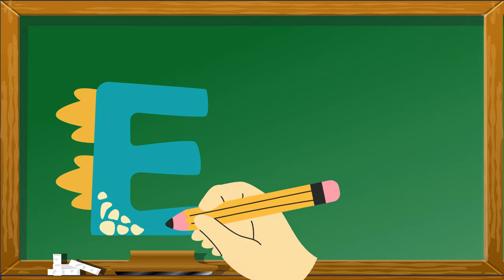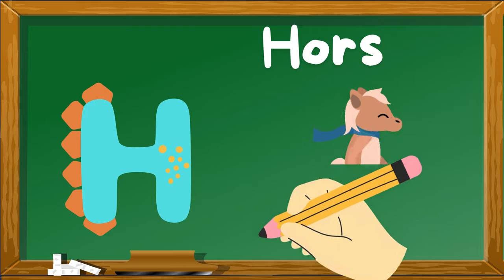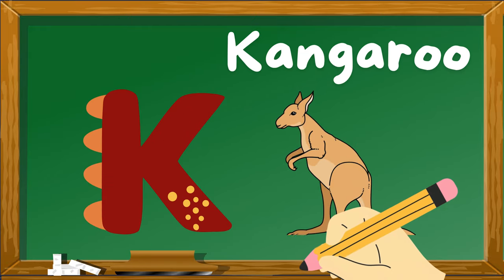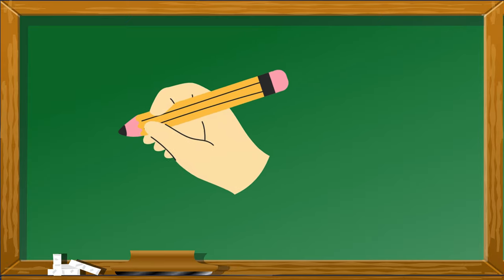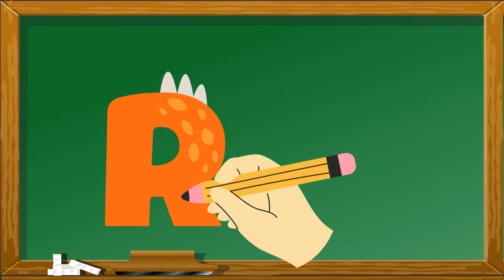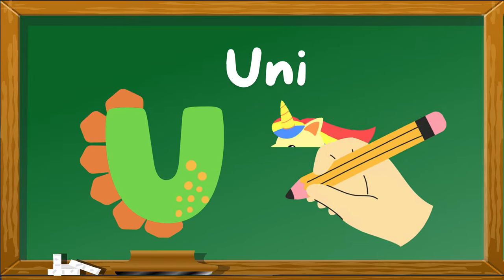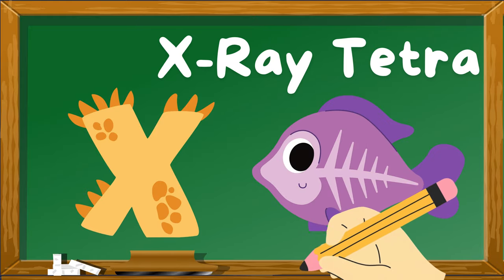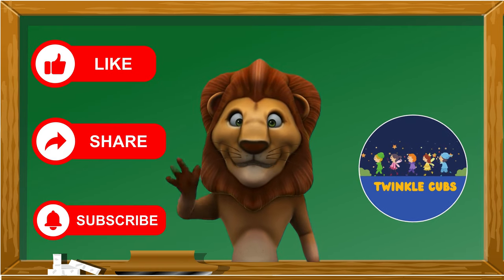ABC Animals for Kids| Alphabet Phonics Songs for Toddlers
Join our adorable animal friends as they help teach the alphabet in a fun and engaging way! From A to Z, your little ones will love learning with these cute creatures.